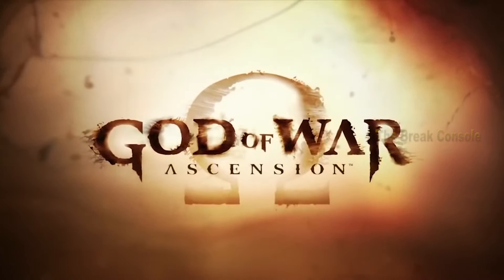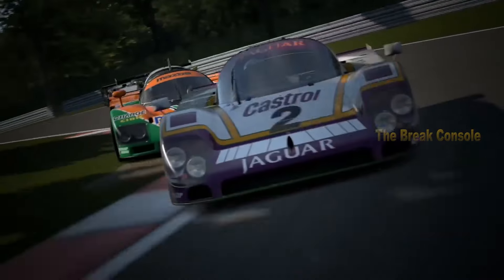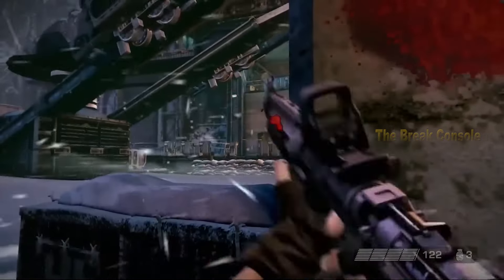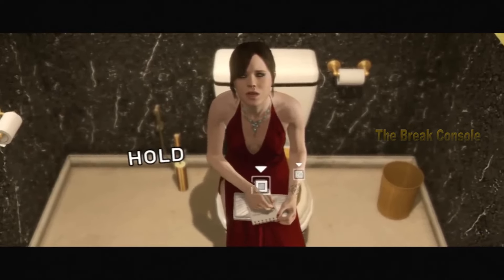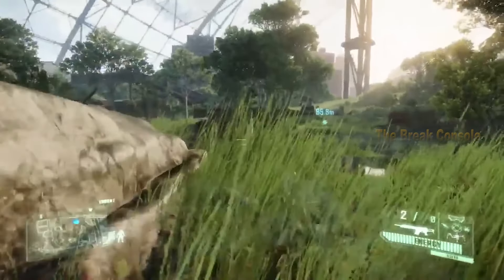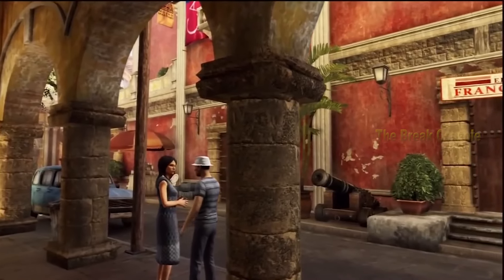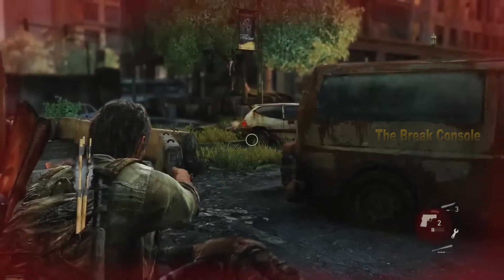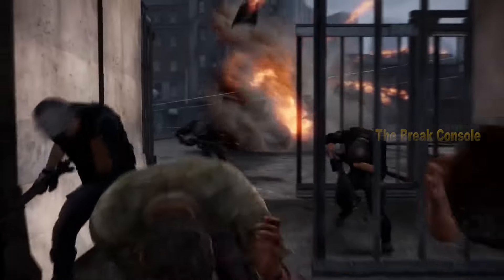7 PS3 GAMES With the Best Graphics of All Time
Even though in history, game graphics have always developed in each generation, we can see that in the 7th game generation, we can see various pioneer games with a level of realism in game graphics that has never been touched before. So, with the release of the PS5 this year, we will look back at the games with the best graphics from the previous 2 console generations, namely the PS3. For that reason, here are 7 PS3 GAMES with the best graphics of all time.